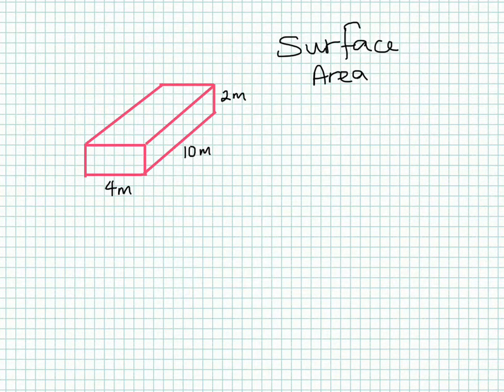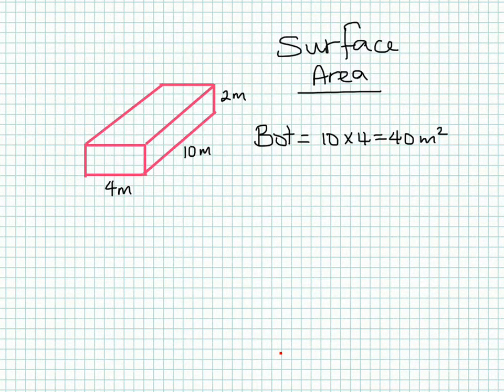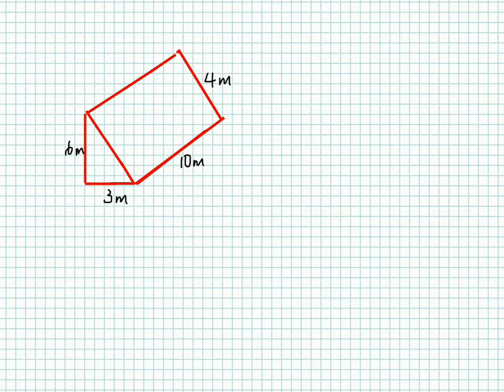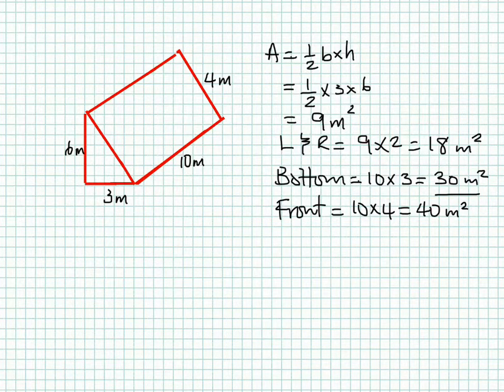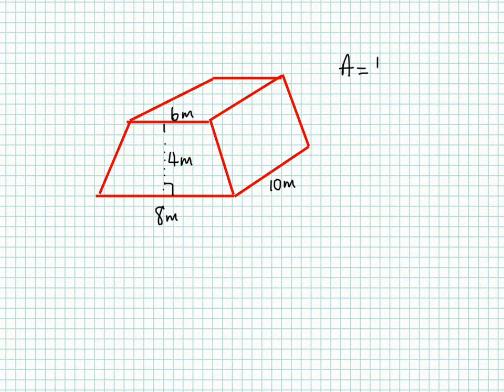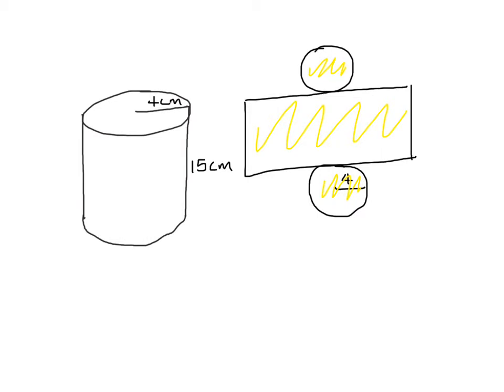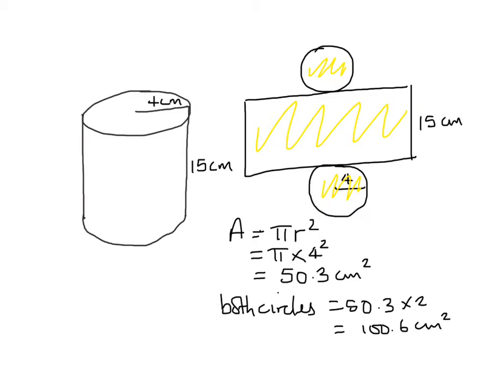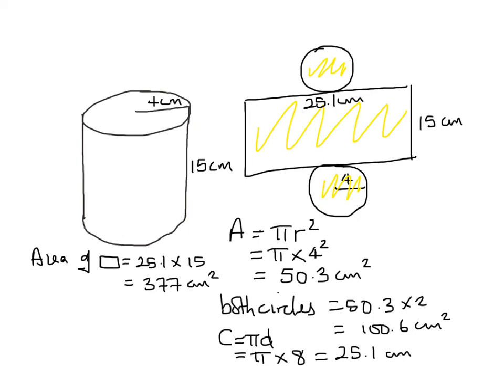How to calculate Surface Area of prisms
Let's go on a quick journey into what prisms are and how to find the surface area. See if you can pick up a few tricks.